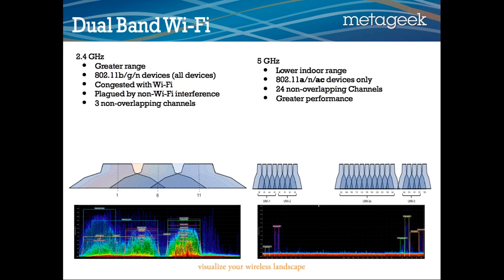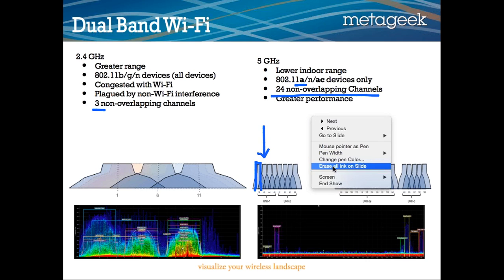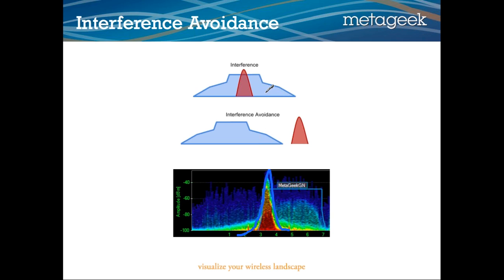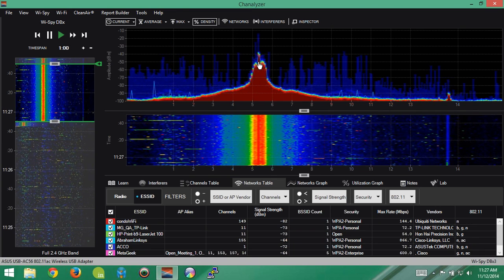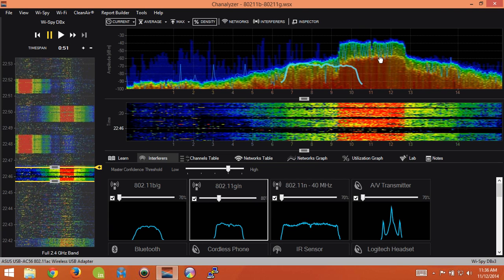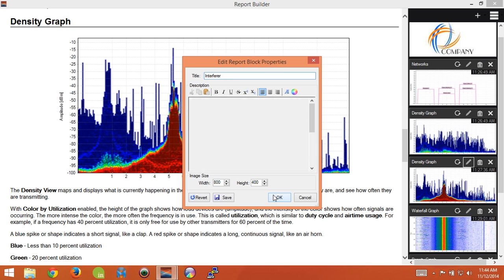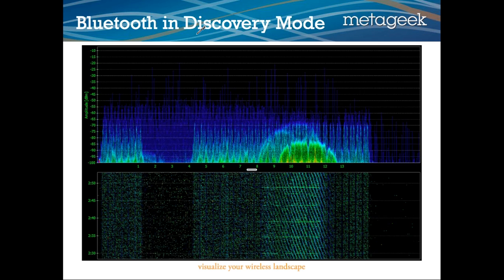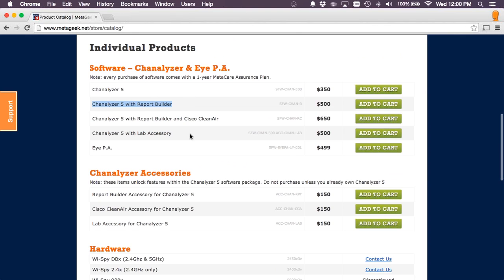Visual Spectrum Analysis With Wi-Spy Webinar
Learn the basics of wireless spectrum analysis, what kinds of devices might cause interference on your wireless network, and how Wi-Spy + Chanalyzer work together to help you troubleshoot wireless issues.

This is a recording of a live presentation.